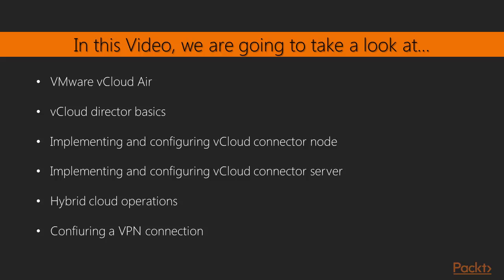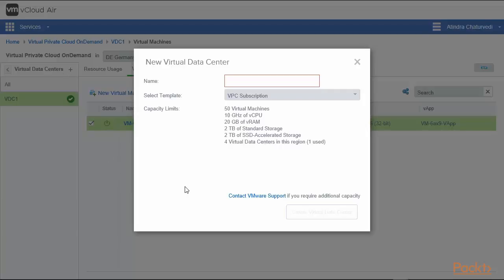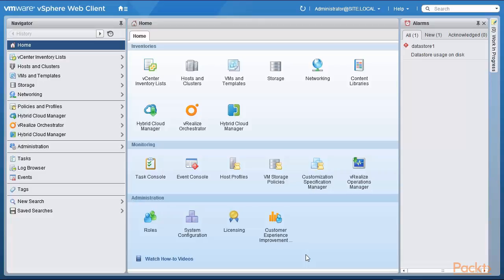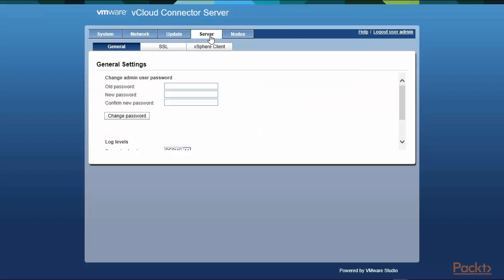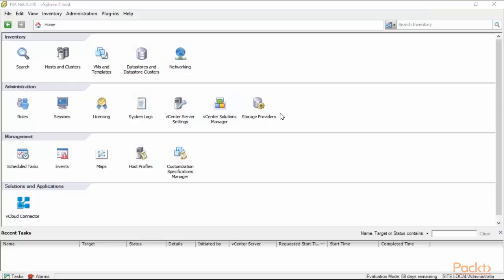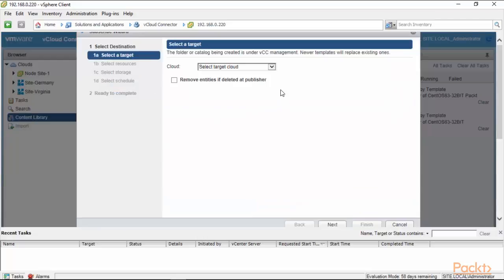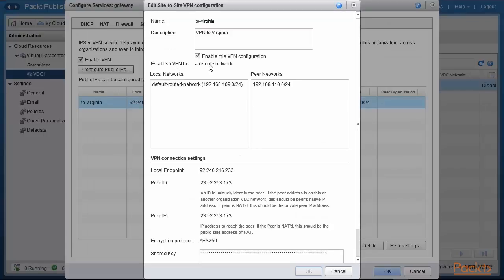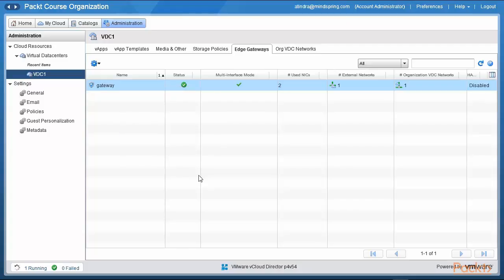Configuring and Maintaining a vCloud Air Connection